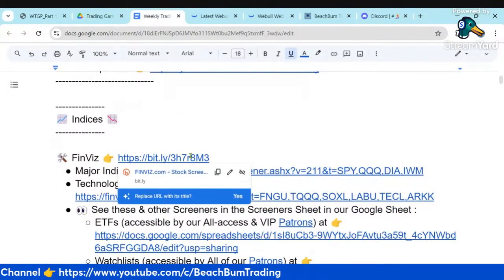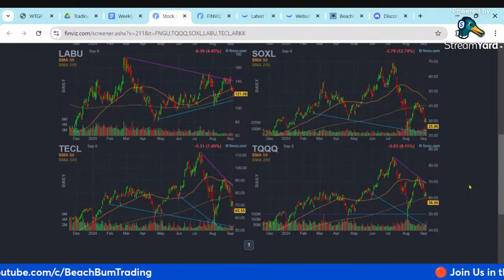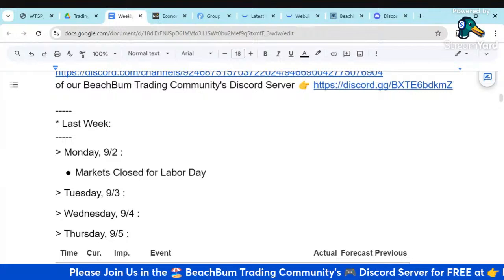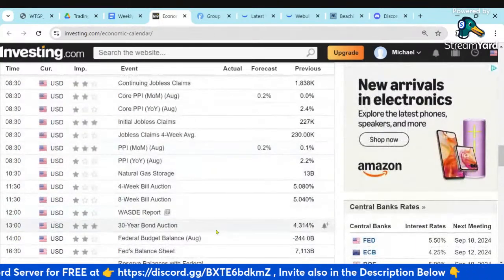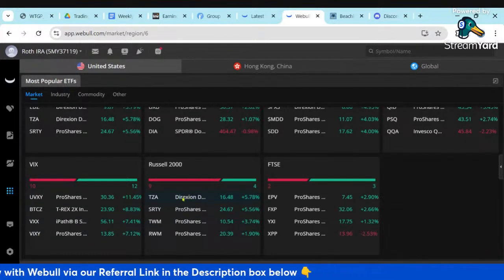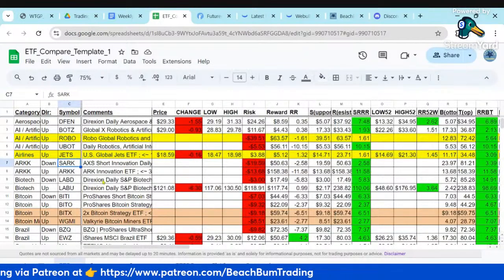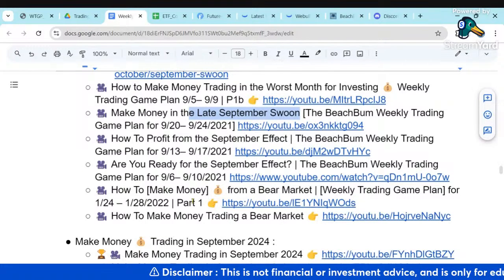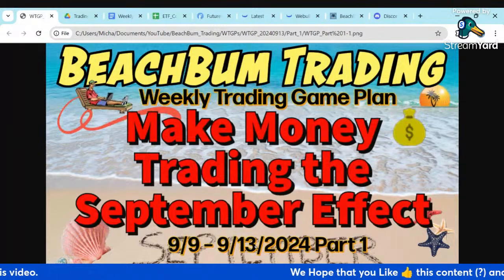Make Money Trading the September Effect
In Part 1 of this week’s [BeachBum Weekly Trading Game Plan] for the Trading Week of 9/9 – 9/13/24, we strive to help You [Make Money Trading the September Effect], [Make Money Trading in September 2024], [Make Money Trading in the Summer]🌞, when [Stock Market Volatility Comes Back], if the 👑 [Reign of the Magnificent 7 Over?] & in Any Market conditions! We discuss the impact on the markets due to recent events & share some market analysis, Trade Ideas, Trading Strategies, trends, techniques, etc. We also share How To Benefit and Profit 💰 from current Market conditions, Trends, Themes, Stories, etc.  We hope that this all Helps You prepare your [Weekly Trading Game Plan] for & Pick Your Stocks for Your [Stock Watchlist] to watch for the Trading Week of 9/9 – 9/13/24 , as we will share you our strategy for doing so in Part 2 of this week’s [BeachBum Weekly Trading Game Plan] for the Trading Week of 9/9 – 9/13/24.

📖 CHAPTERS 📖
00:00 - Welcome

🎥 Top Swing Trading Stocks to Watch 👀 | 9/2 – 9/6/24 | MP MSB PBT PERI SSTK UROY QDTE XDTE DG & More
🎥 What are Typically the Best Performing Stock Market Sectors and Industries in the Month of September?

📝 Please also Find/See 👀 our Notes for Part 1 of our [BeachBum Trading] [Weekly Trading Game Plan] for this week Now